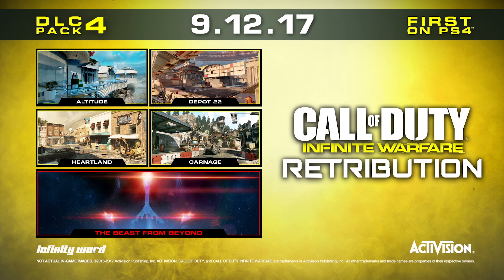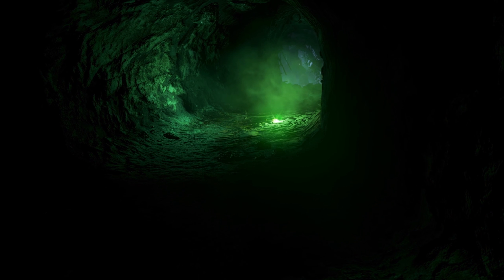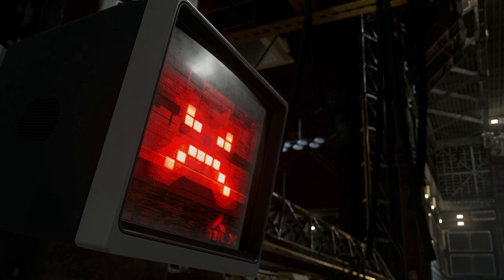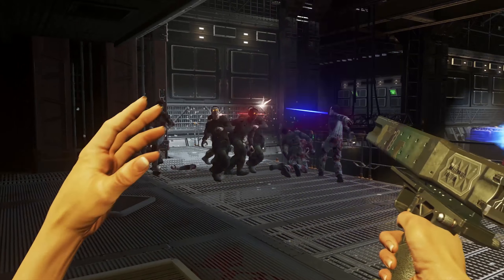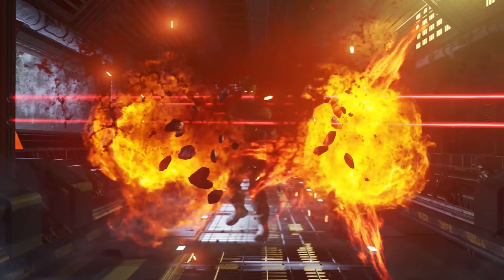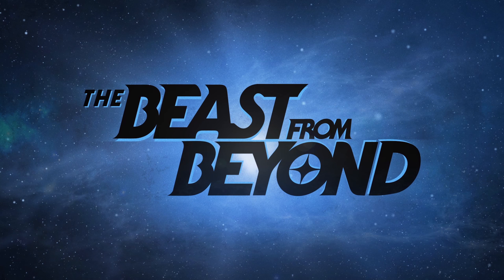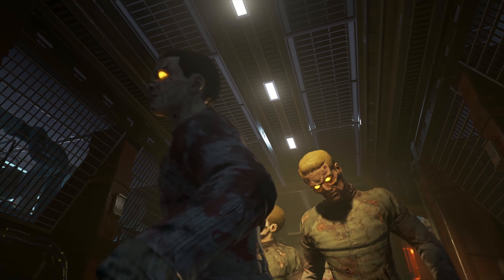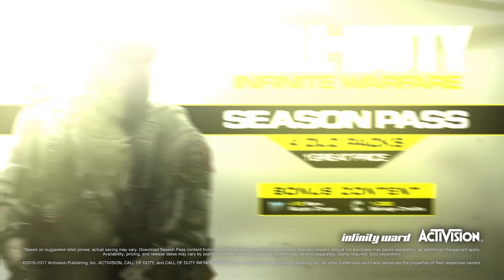IW ZOMBIES DLC 4 TRAILER: EXTINCTION RETURNS! THE BEAST FROM BEYOND INFINITE WARFARE ZOMBIES!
Call of Duty: Infinite Warfare ZOMBIES “THE BEAST FROM BEYOND” DLC4 TRAILER!
●If you're HYPED for Infinite Warfare Zombies "THE BEAST FROM BEYOND" DLC 4 -  SMASH LIKE!

Call of Duty: Infinite Warfare DLC 4/Map Pack 4 contains the NEW Infinite Warfare Zombies map called "THE BEAST FROM BEYOND"! In the next episode of the Infinite Warfare Zombies experience, THE BEAST FROM BEYOND.